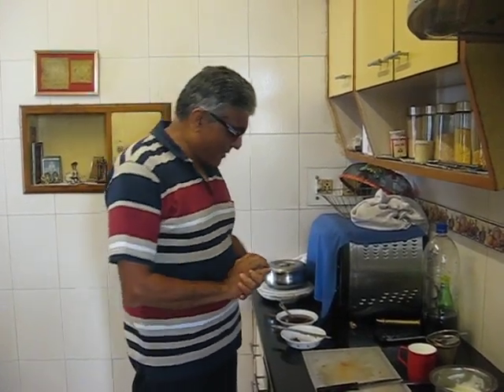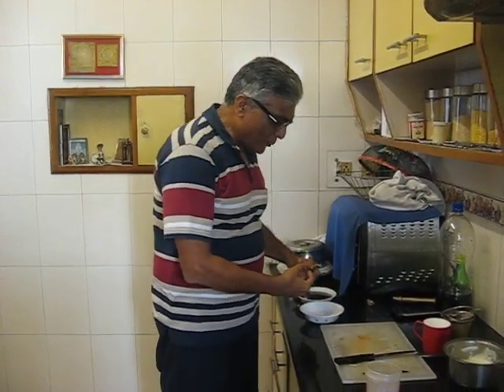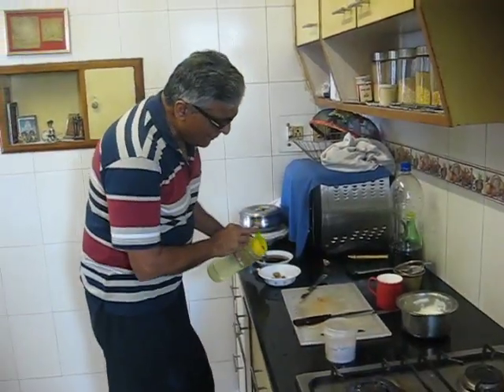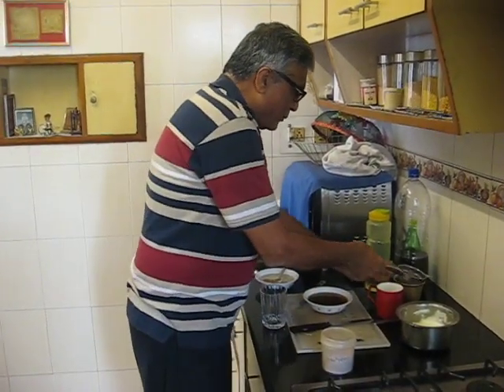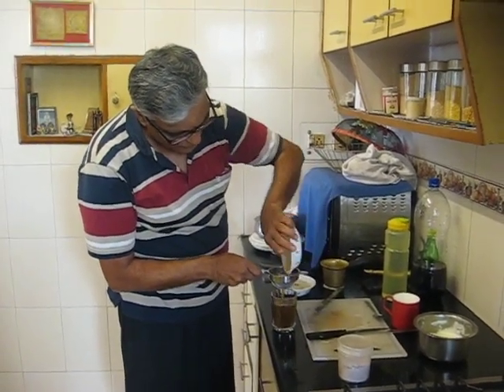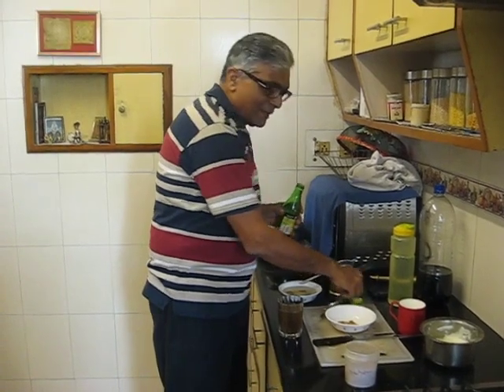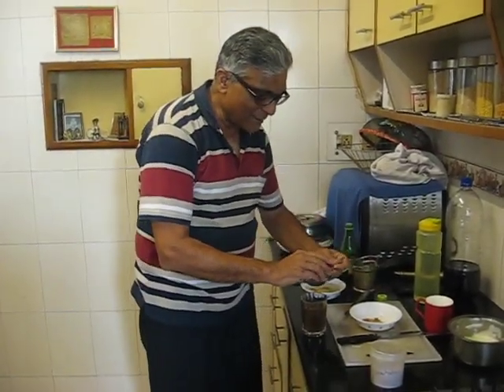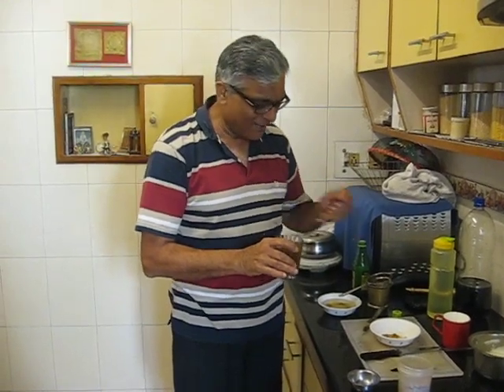Jaggery Juice | Summer Special Drink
Here we provide you an easy way to make summer specal refreshing jaggery drink which helps in clearing impurities from the body. Watch the video and follow this step by step recipe tutorial to know how to prepare this cool drink. The summer season is upon us and it's time to think about preventing dehydration and heat-related illness. Enjoy this drink which has a unique taste.